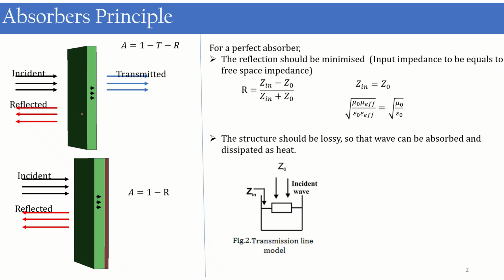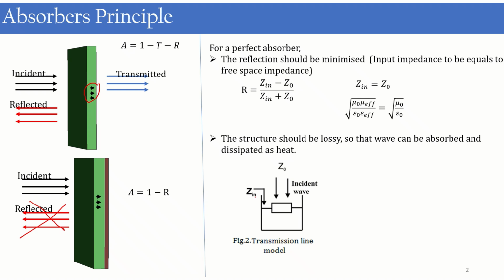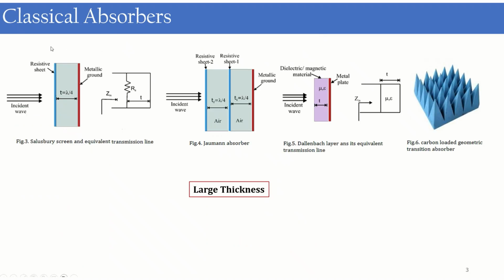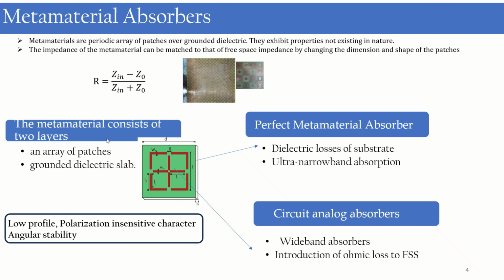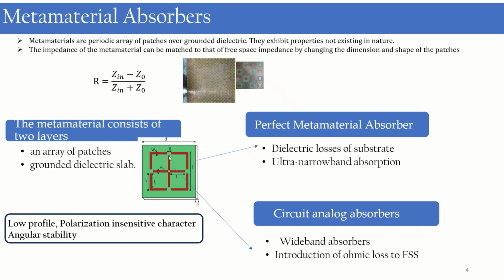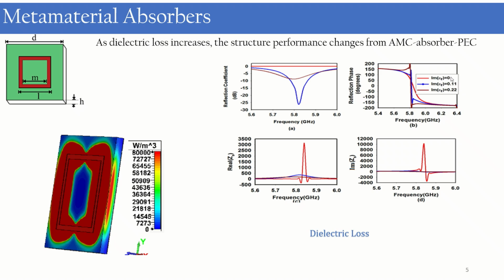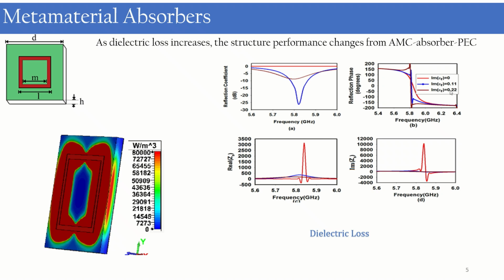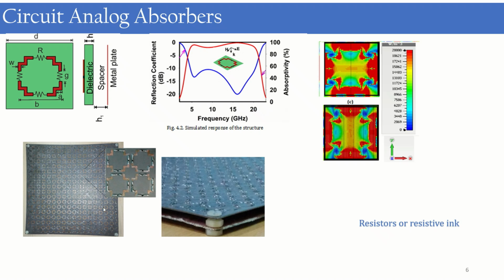Metamaetrial Absorbers| The physics behind it | Explained simply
Metamaterial Absorbers (MAs) are engineered to achieve what natural materials can't: near-perfect absorption of electromagnetic waves in a structure thinner than a wavelength!

In this video, we break down the principle and the core physics—Impedance Matching and  Dissipation—that make these "perfect absorbers" work.

0:00-0:22 Introduction
0:22-02:54 Absorber Principle
2:54-03:48 Classical Absorbers
3:8-06:10 Metamaterial Absorber classification
6:10-08:10 Perfect metamaterial absorber
8:10-09:00 Circuit analog absorbers